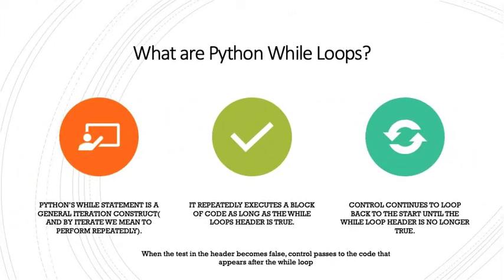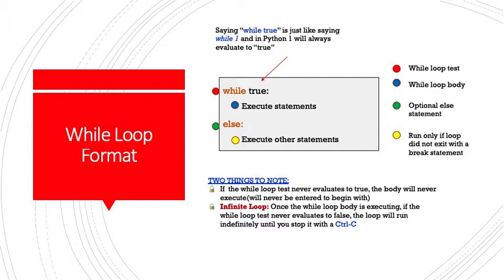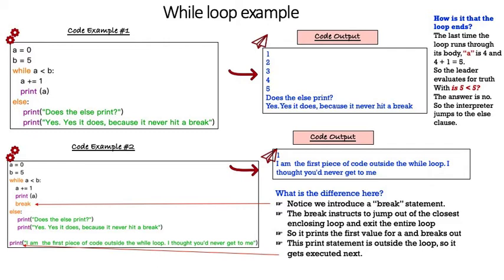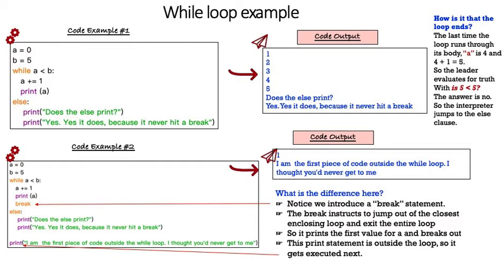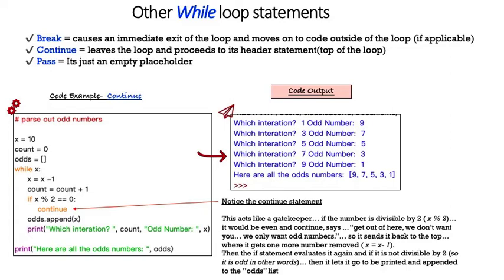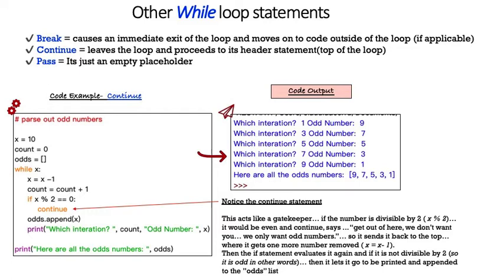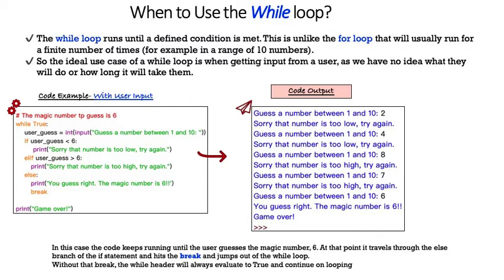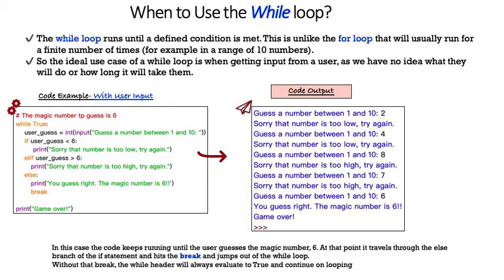7 - Python While Loops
Python while loop. We cover what they are, their construct, how and when to use them. We go into the break, pass, continue and else clause. We compare its usage to the for loop. Finally, we use it with user input. (Table Of Contents - SHOW MORE).

Table of Contents:

00:24      Definition
00:49      Format
02:11      Example
04:29      Other While loop statements
07:08      When to use the While loop